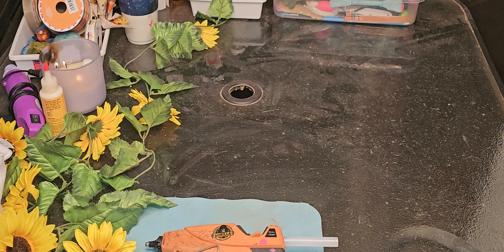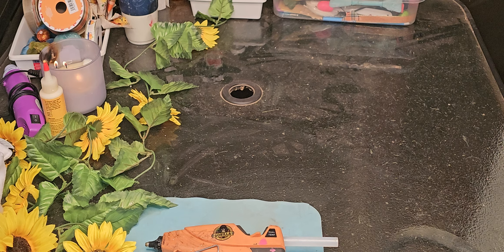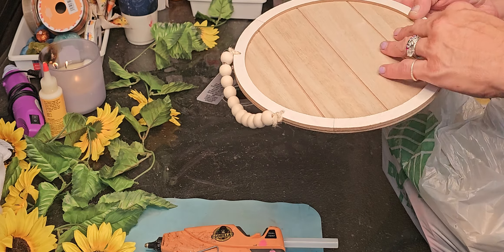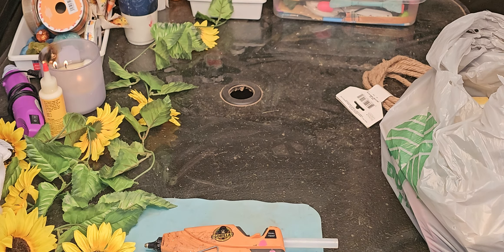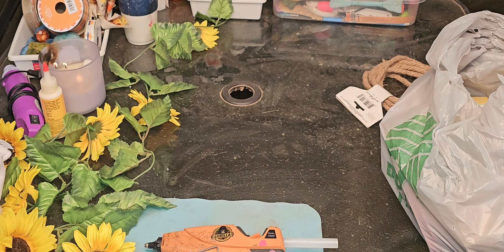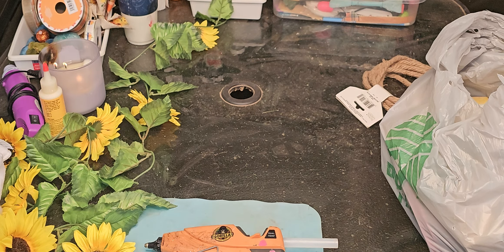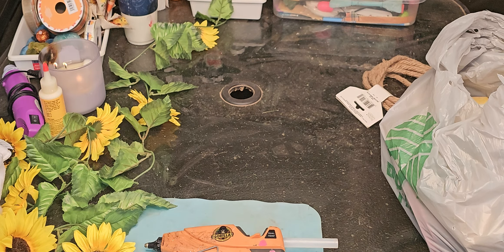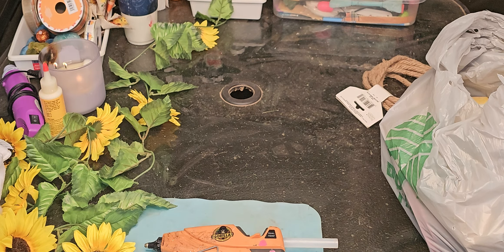Amazing new finds and TASTE TEST